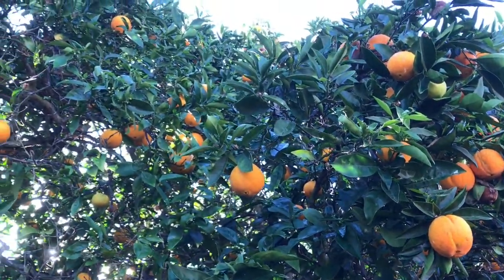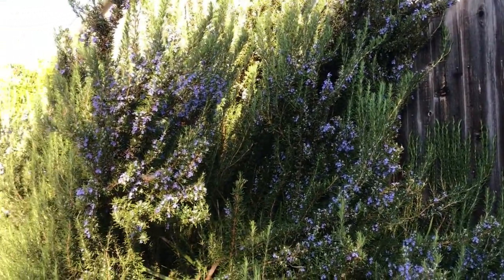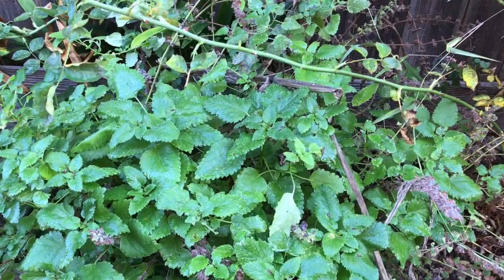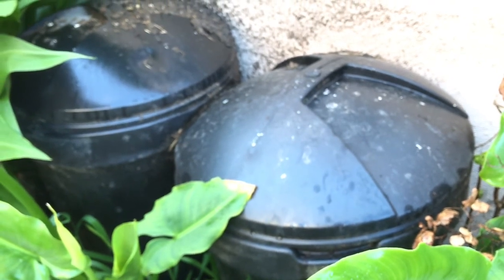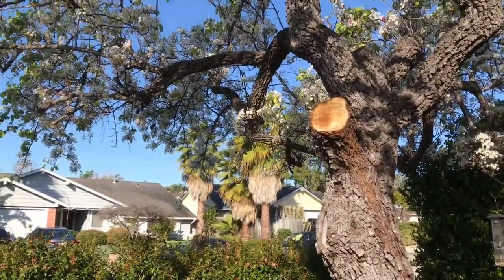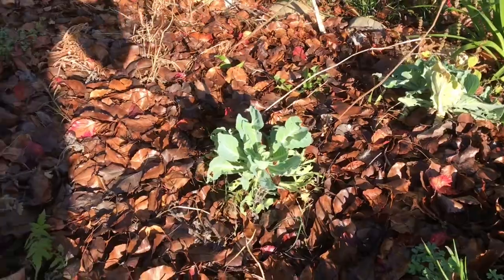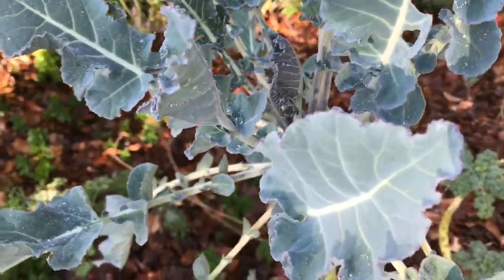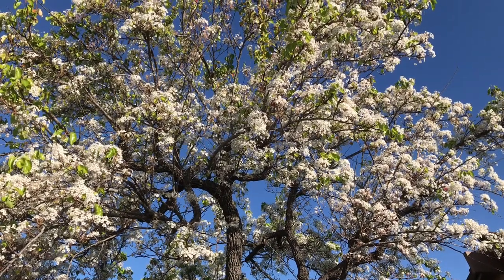Happy Imbolc! 🌱 Tour My Mid-Winter Garden & See What 🍊Fruits, 🌿 Herbs, & 🥦 Veggies are Growing Still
To schedule a personal Spiritual Life Coaching Session or a distance Reiki & Shamanic Healing Session, visit my

📖 Shedding Light on Jyotisha, Vedic Astrology for Beginners, 2nd Expanded Edition